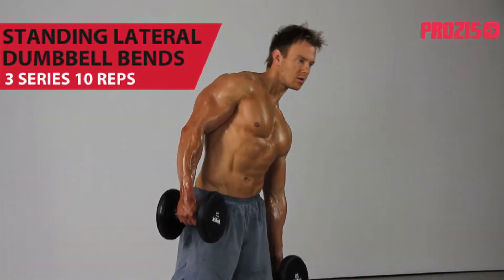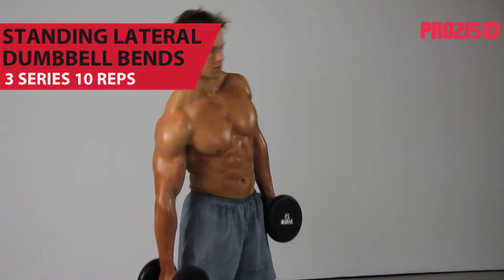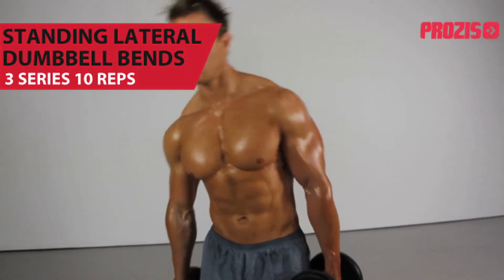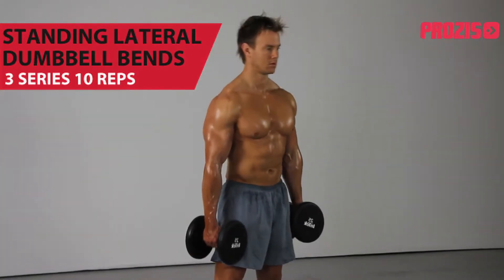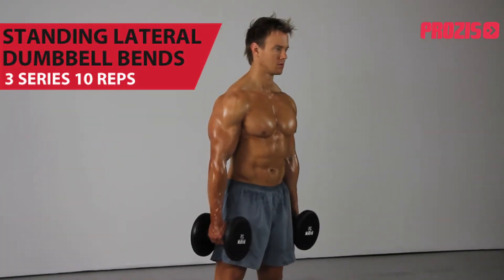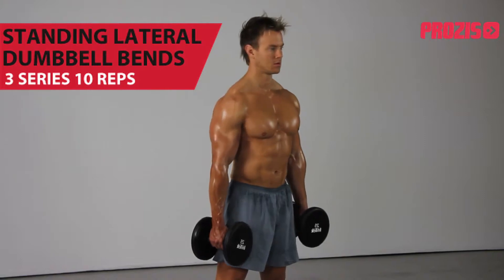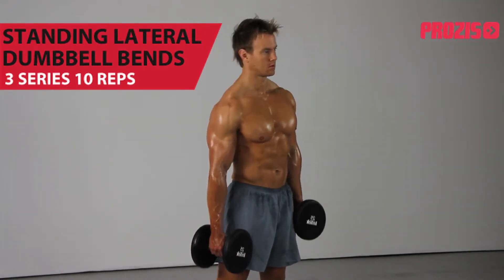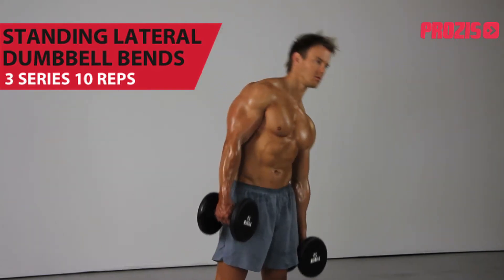Bodybuilding: Dumbbell Workout - Rob Riches Shows You How to Do Standing Lateral Dumbbell Bends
Rob Riches will show you the proper and correct way to do standing lateral dumbbell bends.

► STEPS
1. Standing with feet around shoulder width apart, with a dumbbell in each hand and elbows with a soft bend, slowly lean over to one side, bringing the weight down to about the side of your knee.
2. Don't stretch beyond your normal range of motion.
3. Do appropriate number of sets for you per side.
4. Breathe throughout entire exercise.

- Main Muscle Worked: Obliques (Abs)
- Equipment: Two Dumbbells
- Level: Beginner
- Movement: Lumbar Lateral Flexion